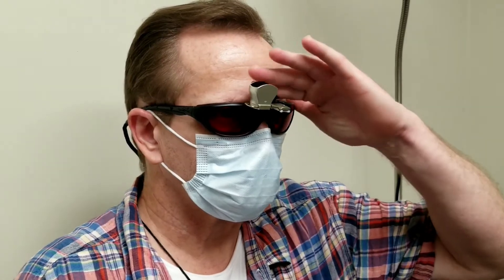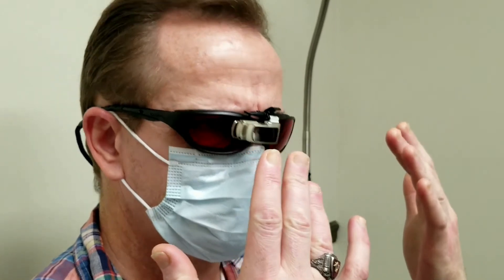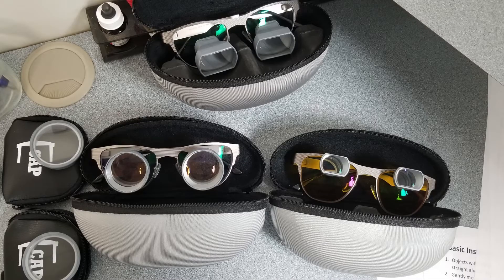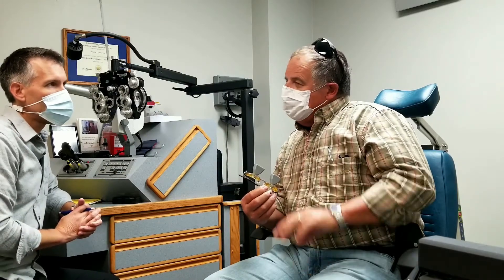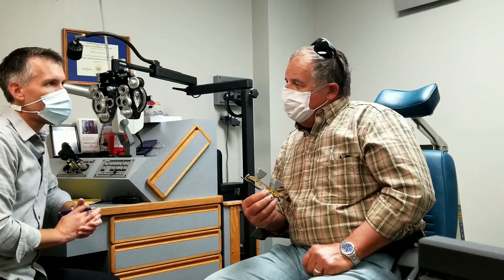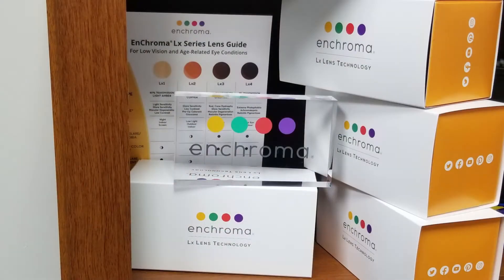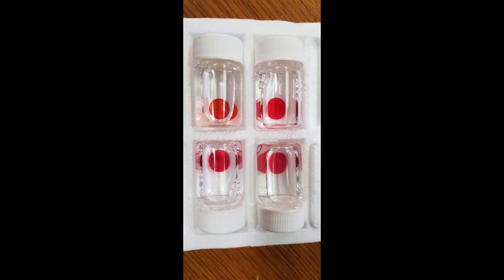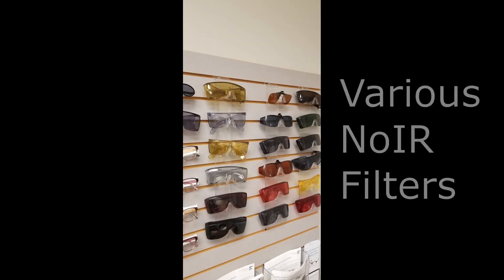Prescribing Filters and Special Tints in Low Vision Care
This month my low vision video features some patients with varying levels of light sensitivity receiving their glasses and commenting on the relief and advantages provided by their custom chosen filters/tints.  The clips include patients with traumatic brain injury (TBI), macular degeneration (dry macular degeneration and wet macular degeneration), and achromatopsia.

Also, I give some insight into the process of choosing and prescribing tints and filters for visually-impaired, TBI/neurological vision defects, and other low vision patients.

Address:
  Walter Jarrod Long, OD
  Midwest Low Vision
  660 S. College Ave.